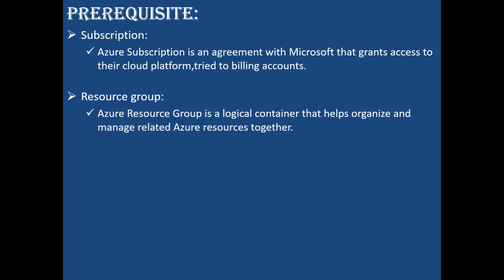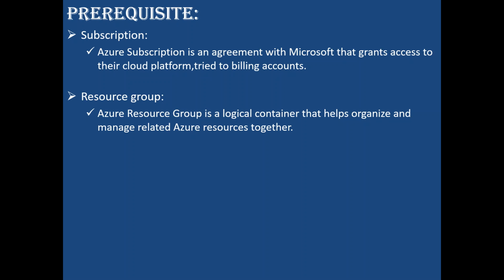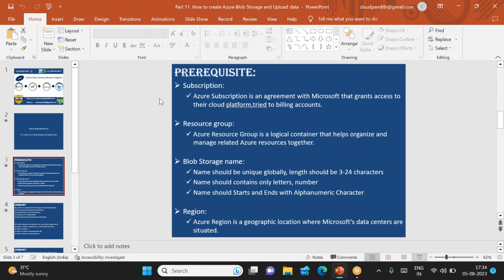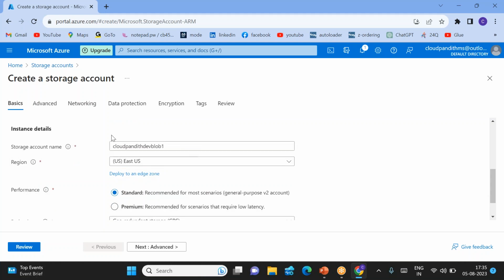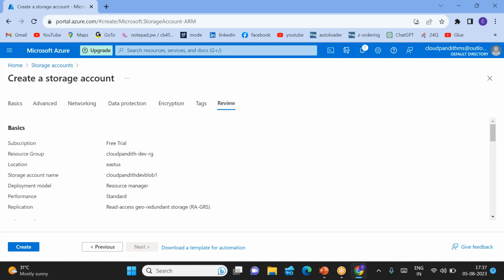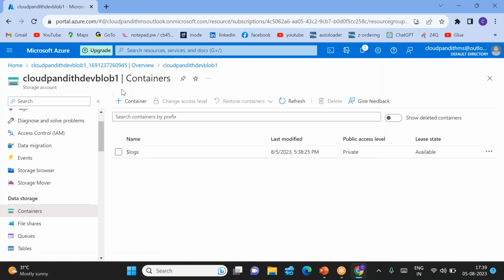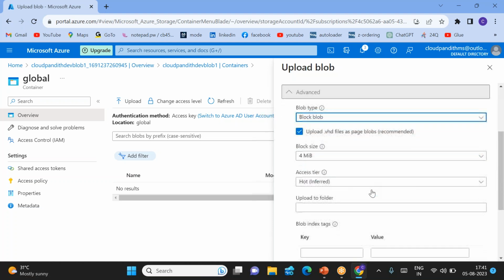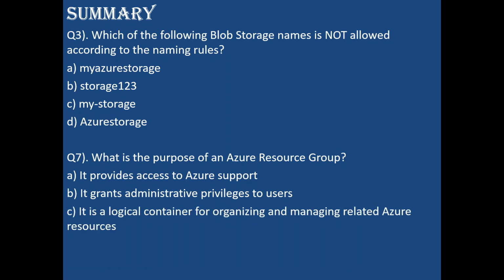11. Mastering Azure Blob Storage : Step-by-Step Create Storage account & Container and Data Upload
Answers:
Q1). D
Q2). B
Q3). C
Q4). C

4. How to Create Azure Free Account Today|| Troubleshoot if you can't create a free account in azure